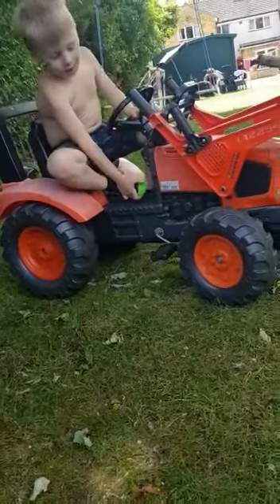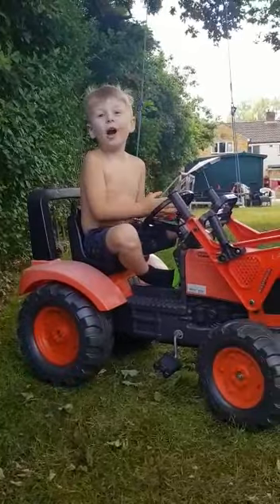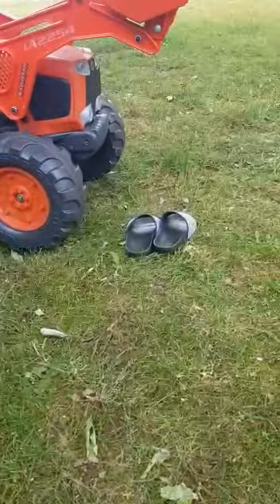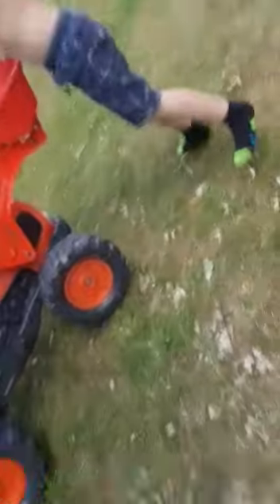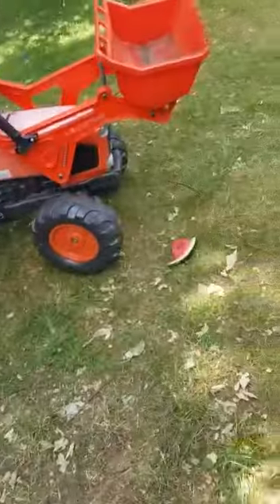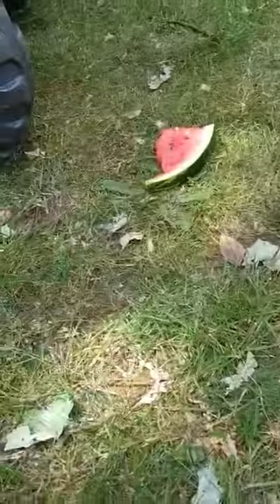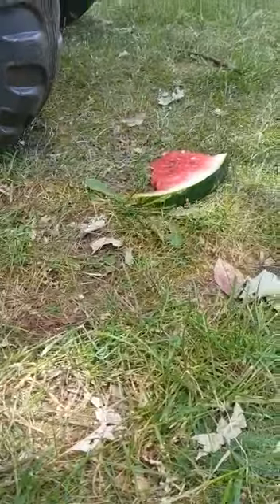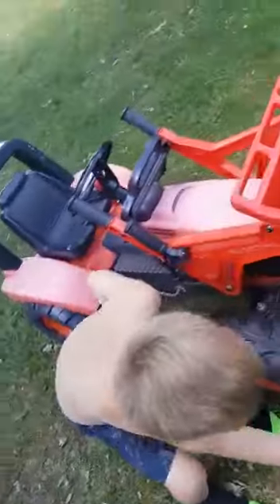CRUSHING STUFF WITH A TRACTOR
TEDDY CRUSHING STUFF